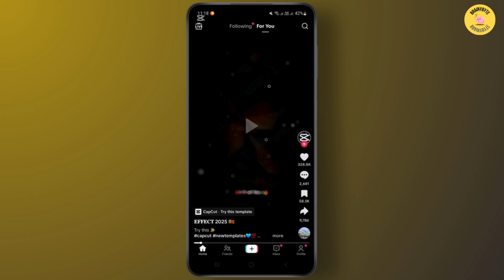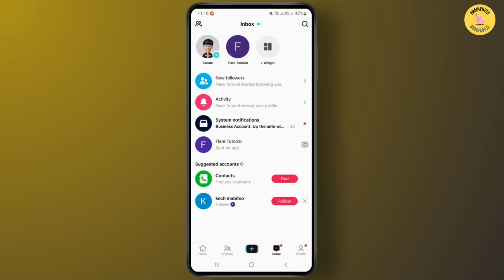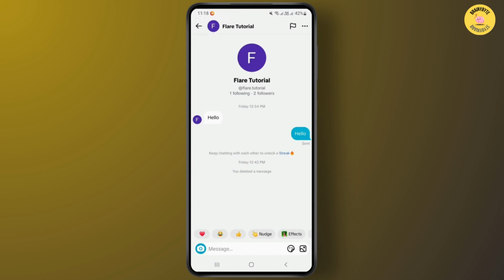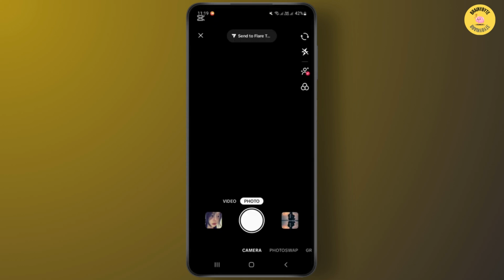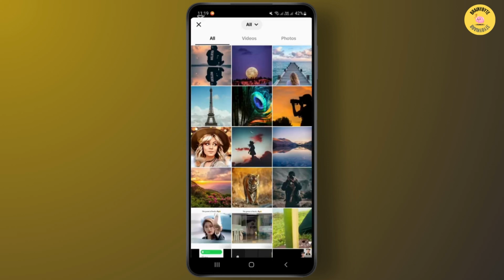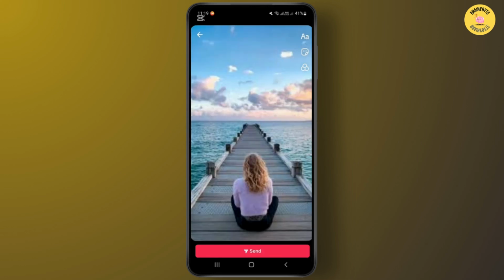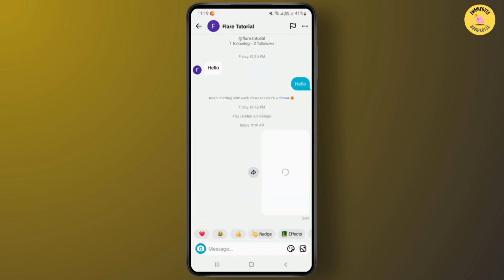How to Send Photos in TikTok Message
Want to share pictures with your friends on TikTok? This video will guide you through the steps on how to send photos in TikTok messages quickly and easily. Whether you're asking, "How do I send photos on TikTok?" or need help navigating the TikTok chat feature, this tutorial has you covered. Learn how to attach and send images in TikTok DMs and enhance your conversations. Watch now to see how you can send photos in TikTok messages today!

Timestamps:
00:00 How to Send Photos in TikTok Message
00:06 How Do I Send Photos on TikTok?